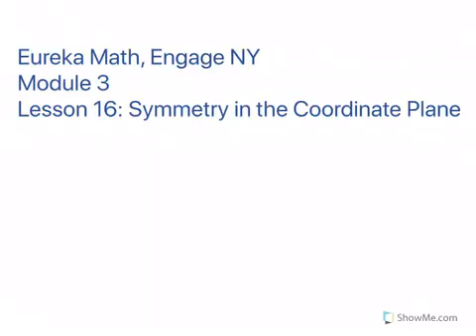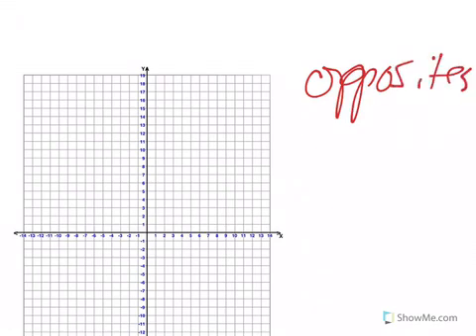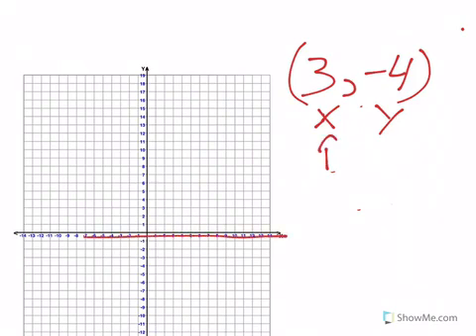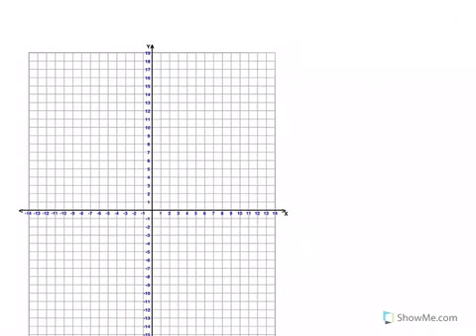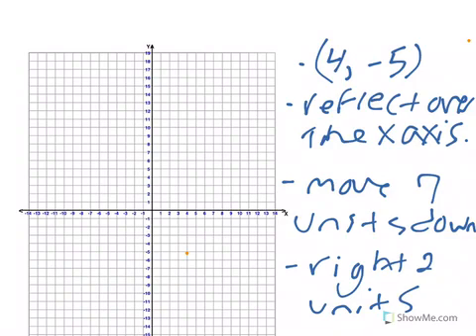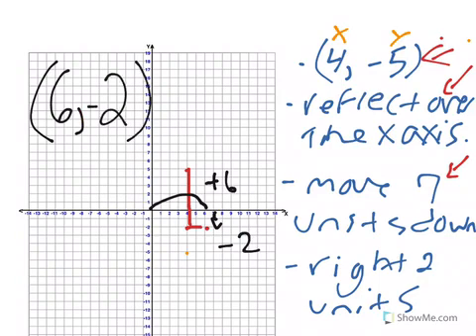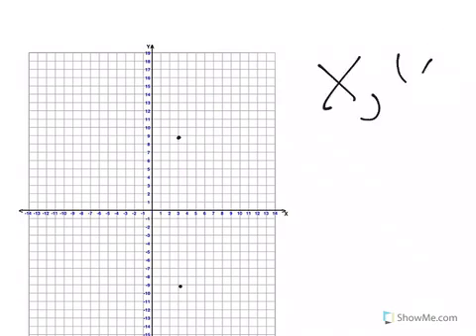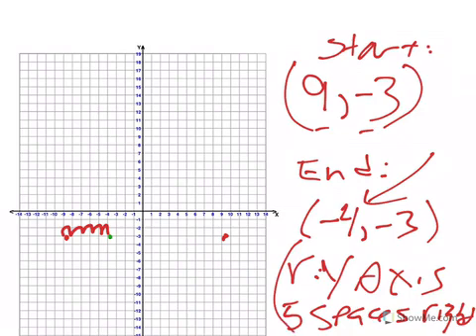Mr. Quick Grade 6 Module 3 Lesson 16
Symmetry in the coordinate plane.